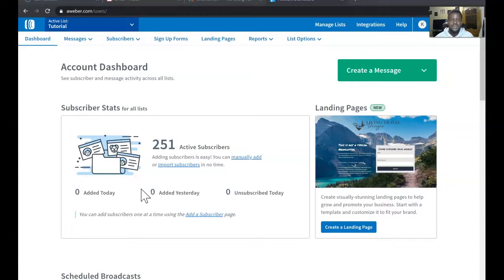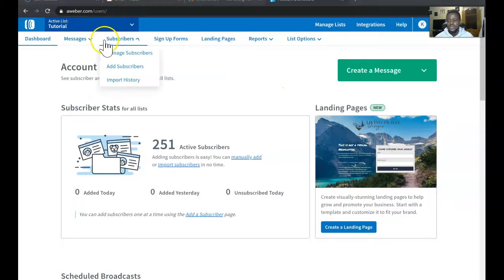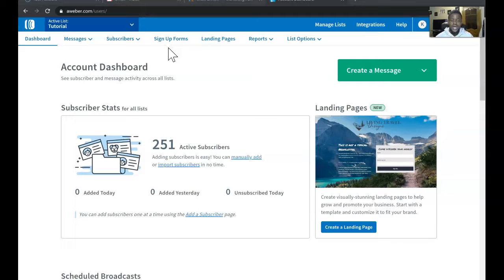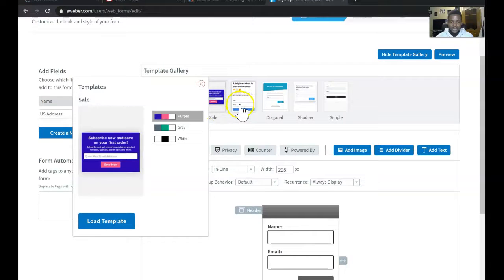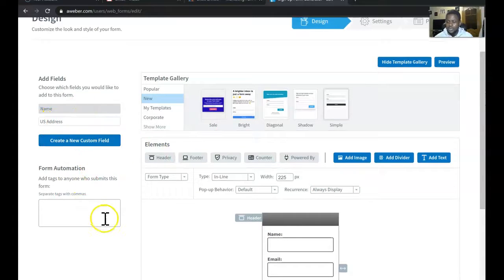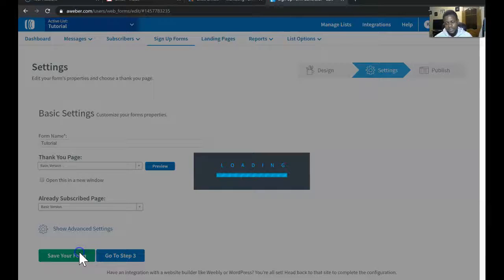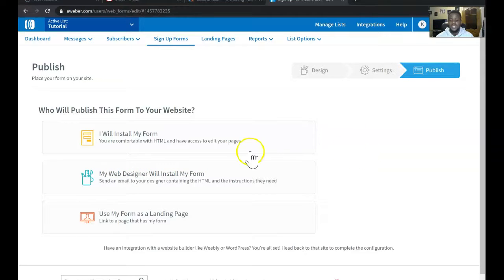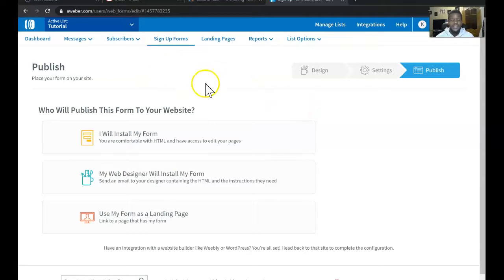Email Marketing Sign Up forms Aweber. Aweber Tutorial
SUBSCRIBE To Learn More about How To Use Aweber Autoresponder, Aweber Email Marketing Tutorial, Email List Messaging, Traffic Sources, Traffic Leads, Landing Pages, Affiliate Marketing,  Making Money online, Working from Home and building your own business.

Aweber is and email autoresponder tool used by marketers, companies, agencies and basically everyone who wants to message subscribers to their email lists. This tool is indispensable for email messaging, internet marketing, especially if you own an email list.

I am going to run you through how to set up AWeber autoresponder for email marketing.  In this aweber tutorial, I'll show you every step on how to create an email list using aweber to enable you send automated campaign emails from your email or social campaigns.

If you would Like to Learn how to  Set up, how to use aweber, create buy good solo ads, create landing pages, grow your own online business  and become  a top class entrepreneur and affiliate marketer you can
GO HERE TO JOIN THE SUCCESS CHALLENGE :

This video should do the job for any beginner looking use an autoresponder.

This helps the channels and allows me to continue to make videos like this.